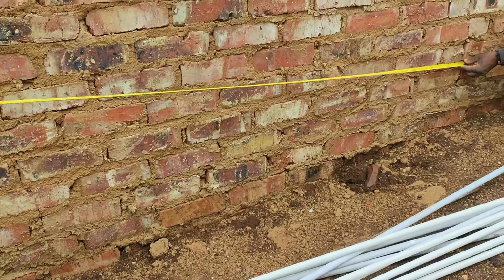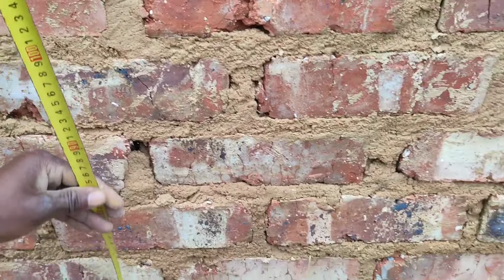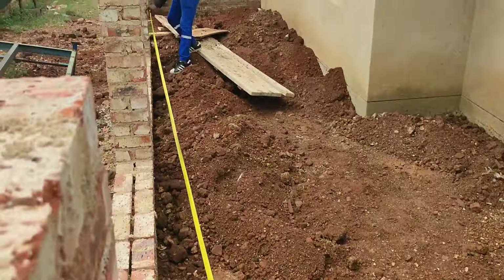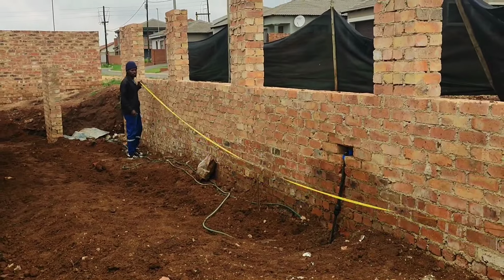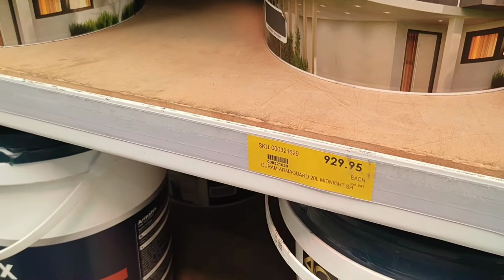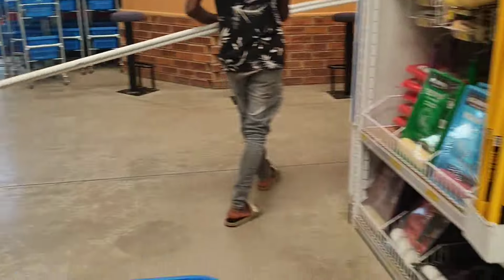Step 31 -- Rough Electric Part 2| Owner Building In South Africa